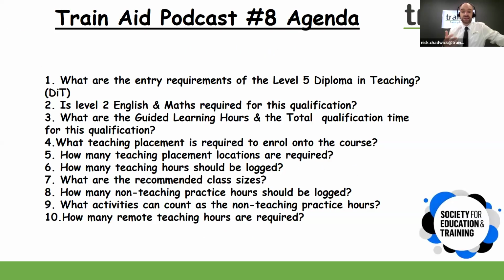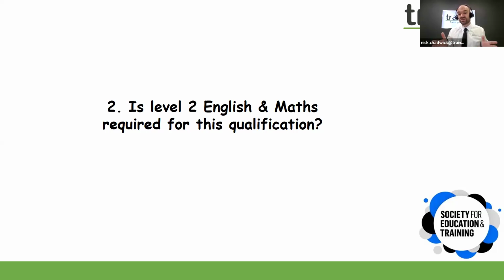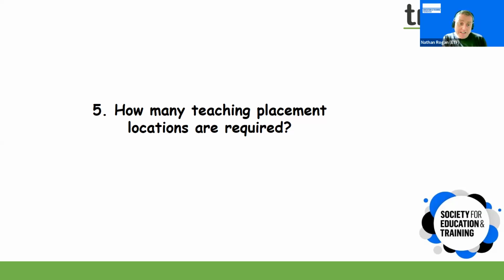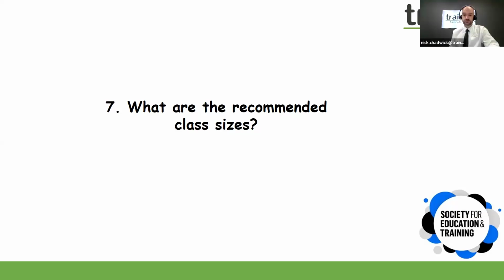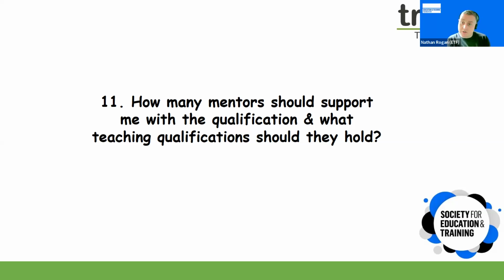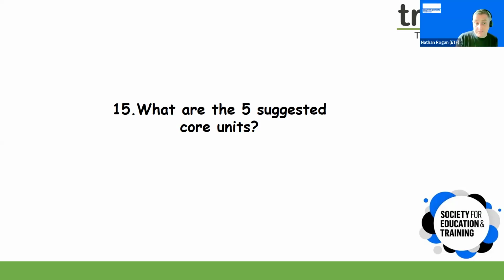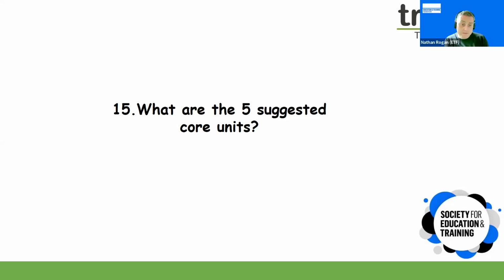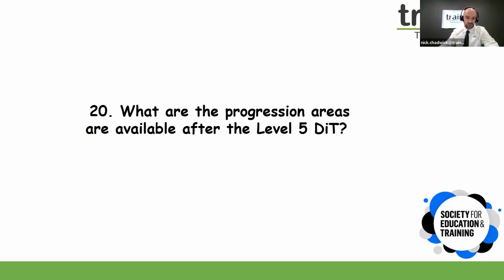Podcast #8 Introduction to the Level 5 Diploma in Teaching (DiT)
Train Aid's Education Manager Nick Chadwick is joined by Nathan Rogan from the Education & Training Foundation to discuss the Level 5 Diploma in Teaching (DiT) qualification.